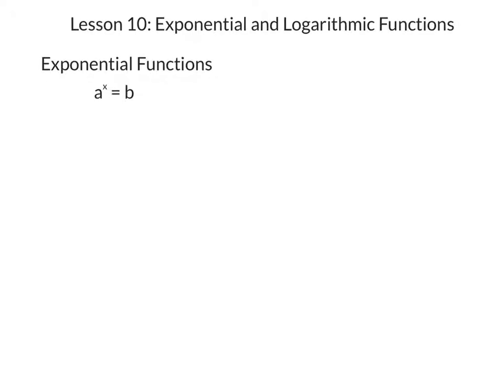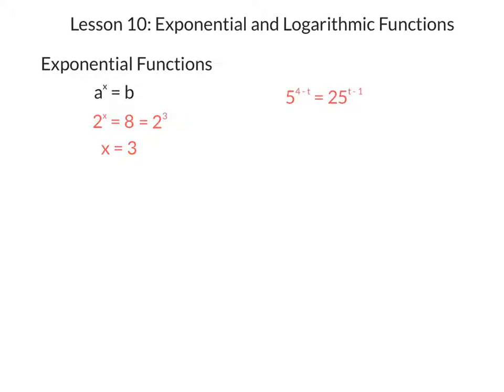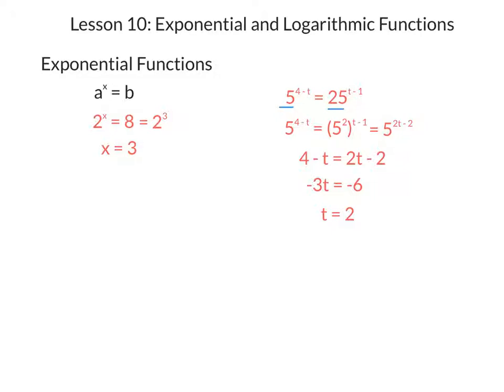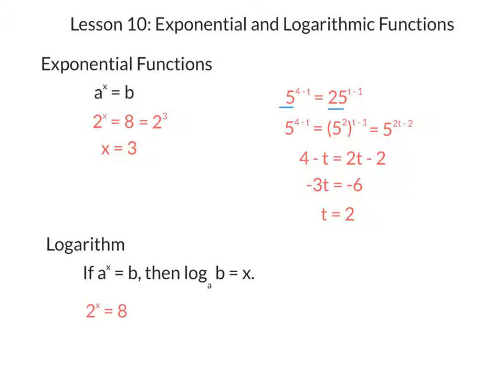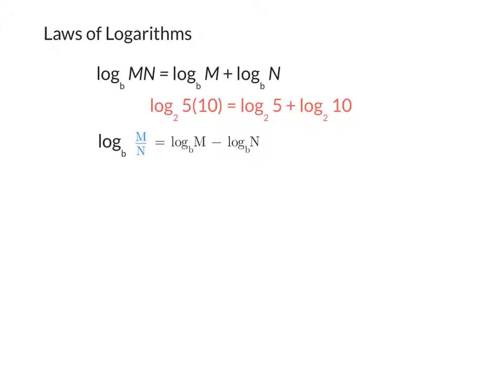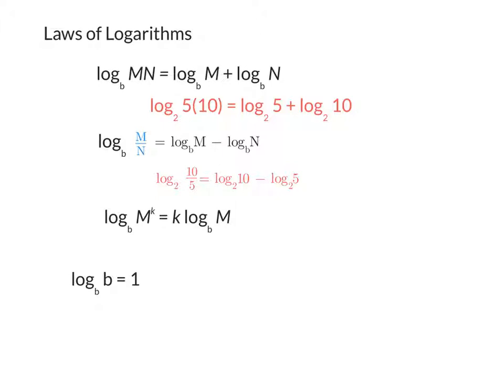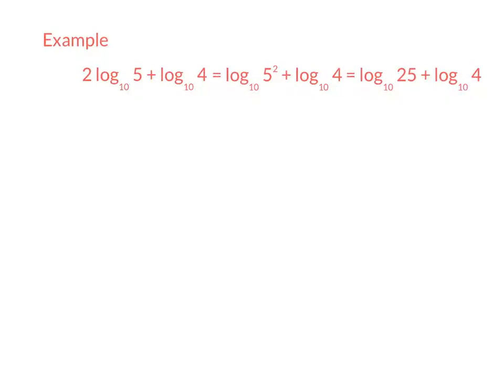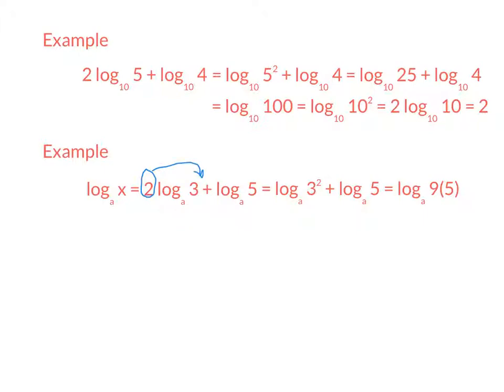Online Lesson 10